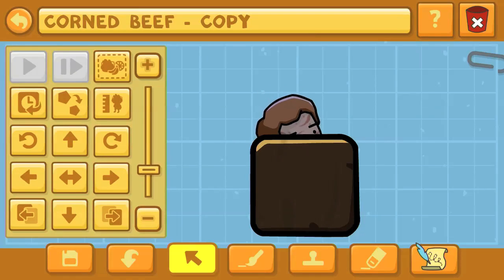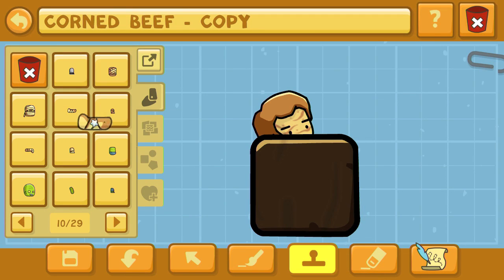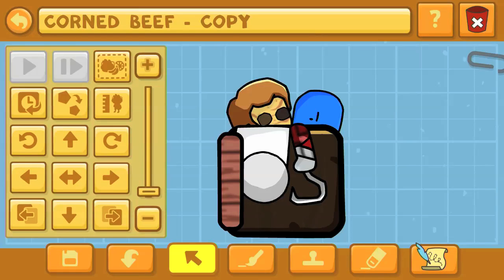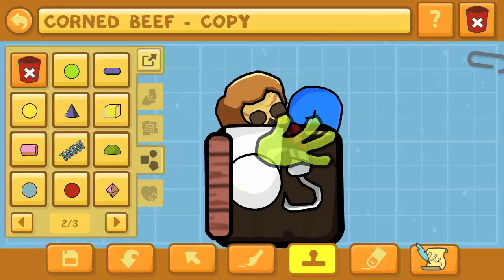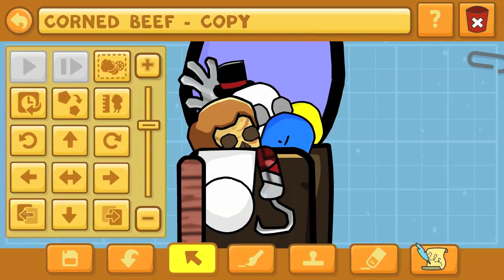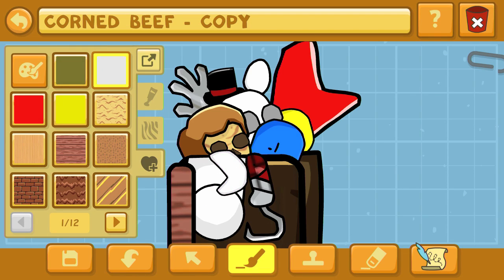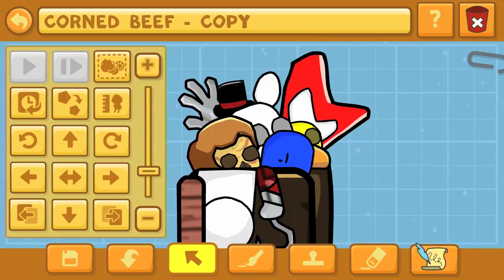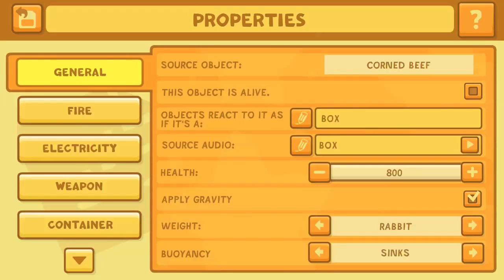Scribblenauts Unlimited 215 FNaF 3 Box of Toys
The box of animatronic parts from Five Nights at Freddy's 3 (FNaF 3) teasers in the Scribblenauts Unlimited Object Editor!!!

JoMoDo07
JE Sentry
StephOfAnime